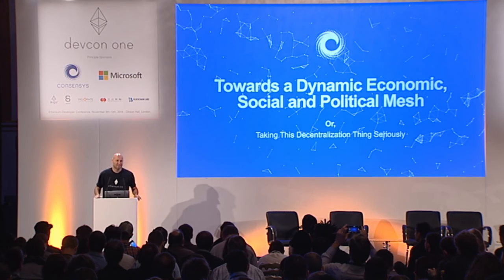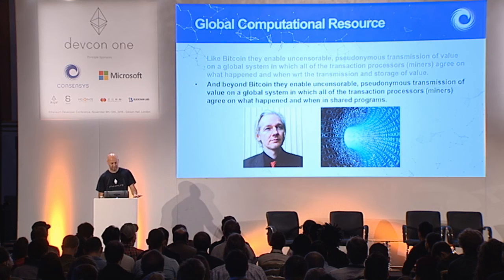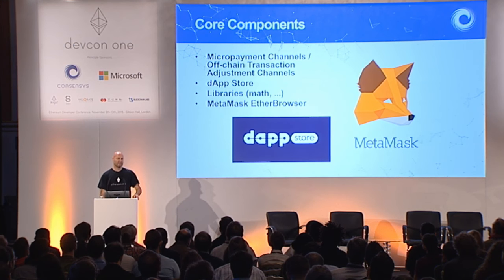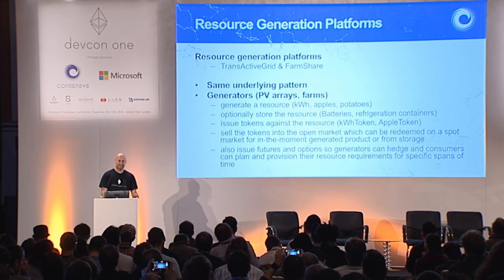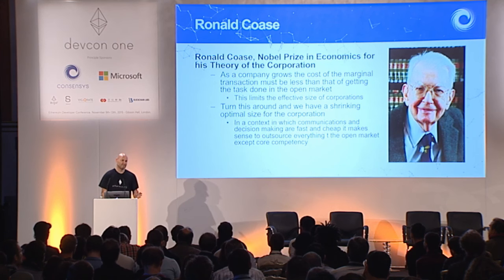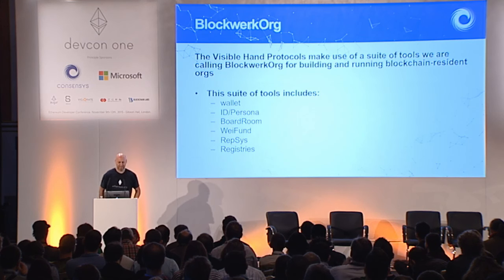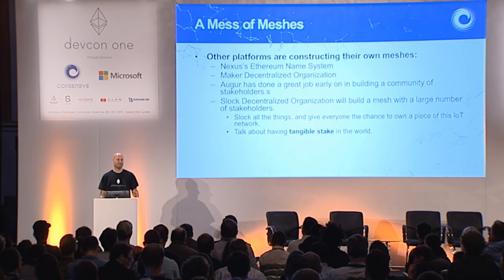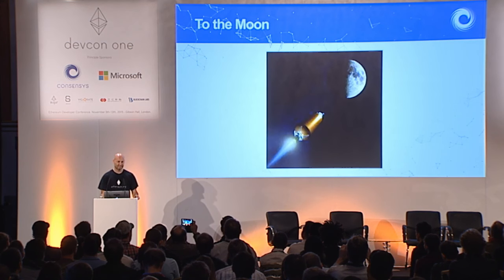DEVCON1: Towards a Dynamic Economic, Social and Political Mesh - Joseph Lubin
Joseph Lubin of ConsenSys presents on "Towards a Dynamic Economic, Social and Political Mesh".

Speaker(s): Joseph Lubin
Skill level: Beginner
Track: Society and Systems